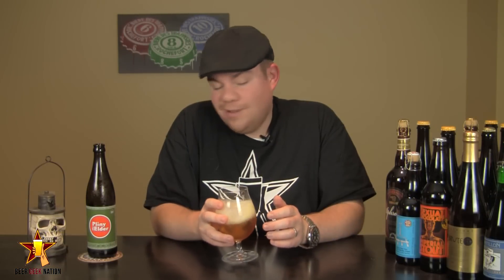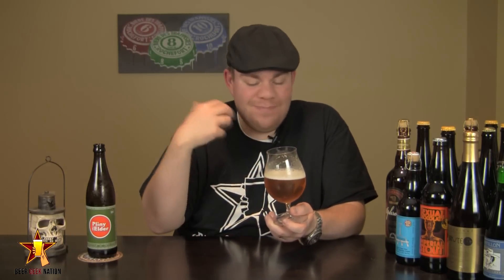Russian River Pliny the Elder | Beer Geek Nation Beer Reviews Episode 252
Pliny the Elder
Russian Riber Brewing
8% ABV
Beer Geek Nation Rating: A+
Beer Advocate Rating: A+
Rate beer Rating: 100/100

Pliny the Elder was a Roman naturalist, scholar, historian, traveler, officer, and writer. Although not considered his most important work, Pliny and his contemporaries created the botanical name for hops, "lupus Salictarius", meaning wolf among scrubs." Hops at that time grew wild among willows, much like a wolf in the forest. Later the current botanical name, humulus Lupulus, was adopted. Pliny died in 79 AD while observing the eruption of Mount Vesuvius. He was immortalized by his nephew, Pliny the Younger, who continued his uncle's legacy by documenting much of what he observed during the eruption of Mount Vesuvius. Pliny the Elder, the beer, is brewed with 40% more malt and over twice the amount of hops as compared to our already hoppy IPA.